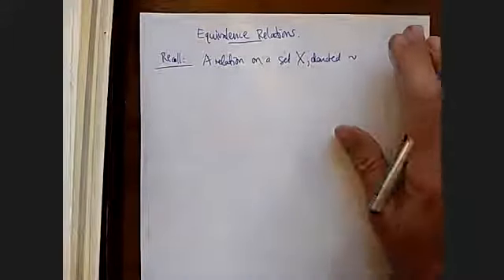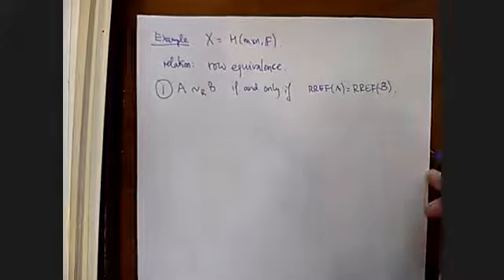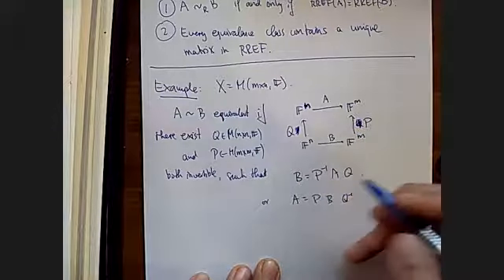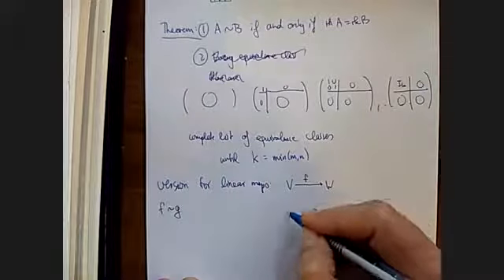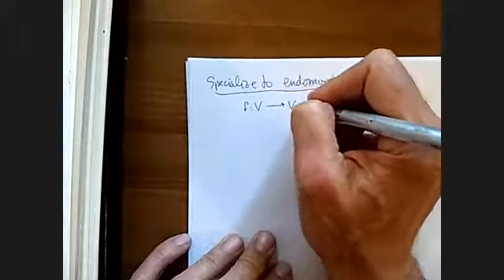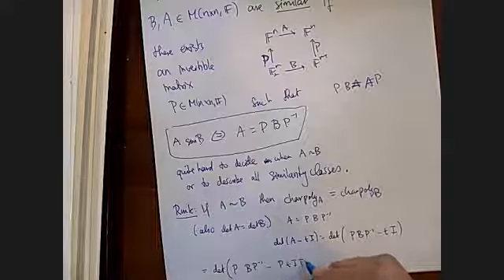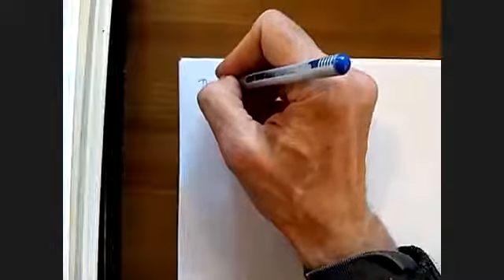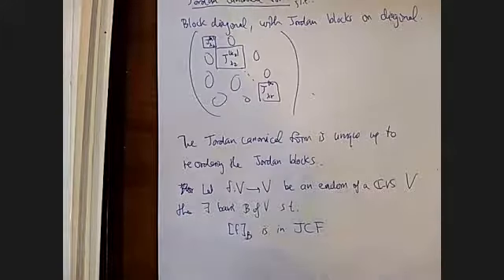Lecture34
Equivalence relations: row equivalence, equivalence, and similarity.